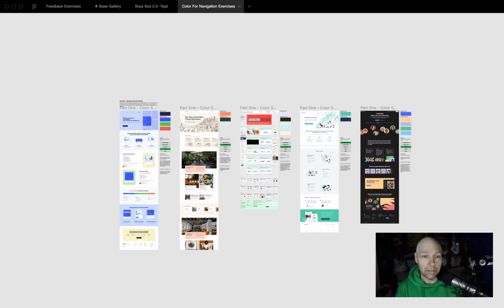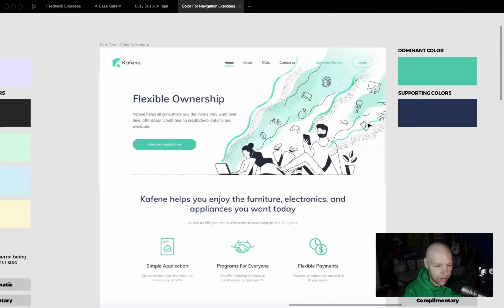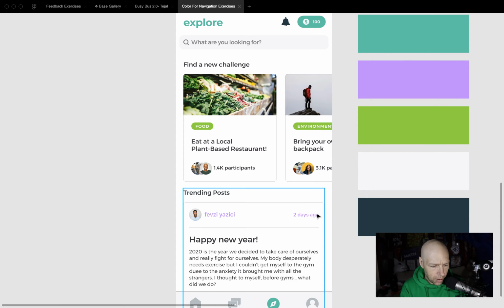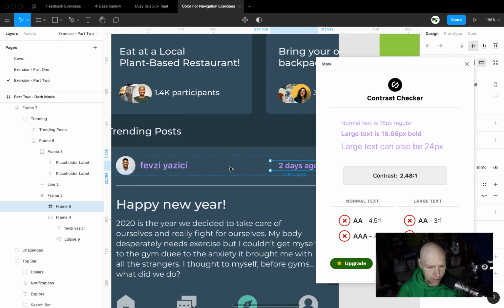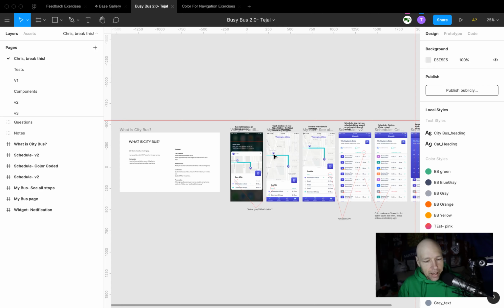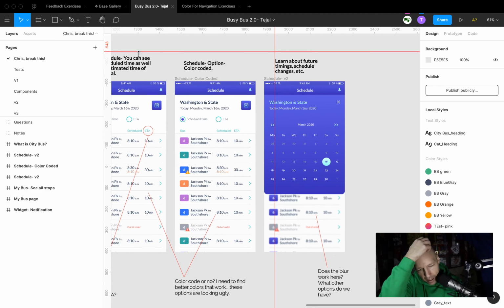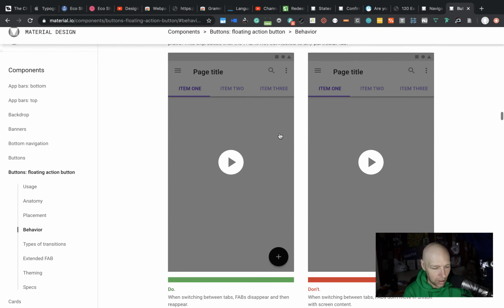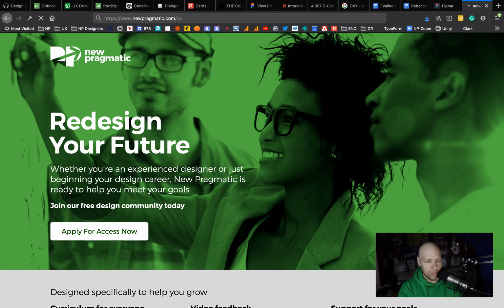New Pragmatic Live Stream